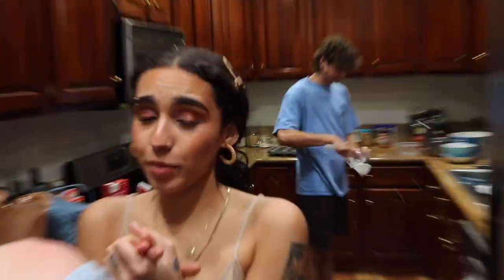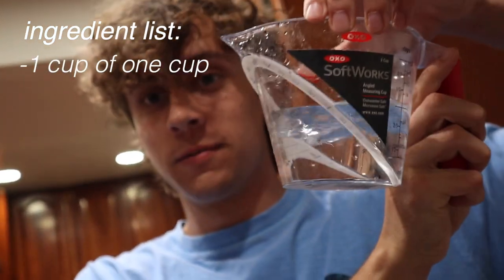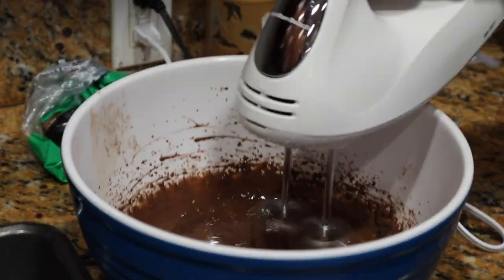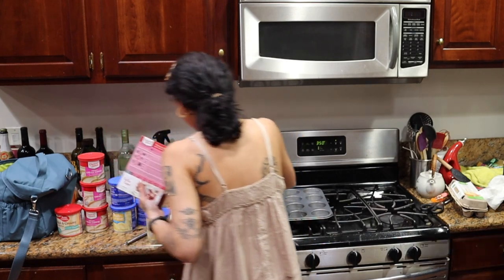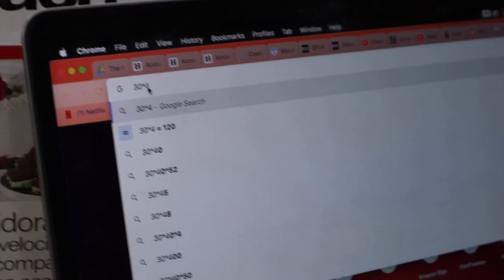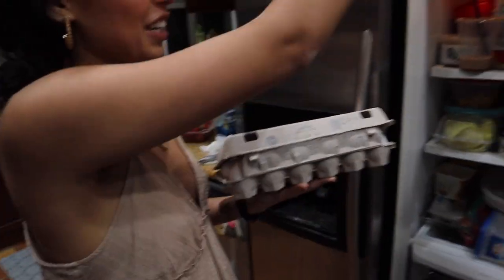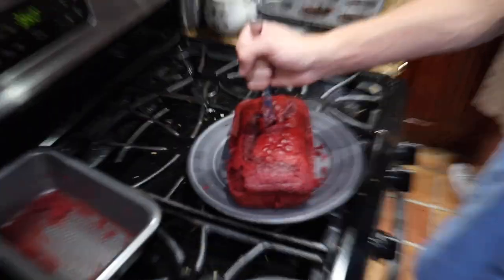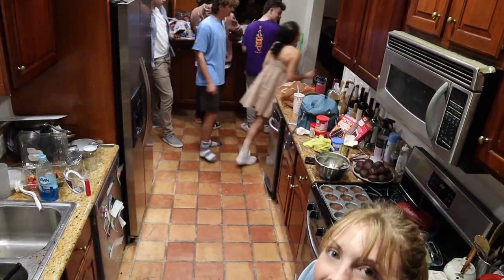baking cupcakes with over the hump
Happy Valentine's Day. This video is so chaotic. I don't think I held my camera still for more than 5 seconds but I hope you still enjoy.